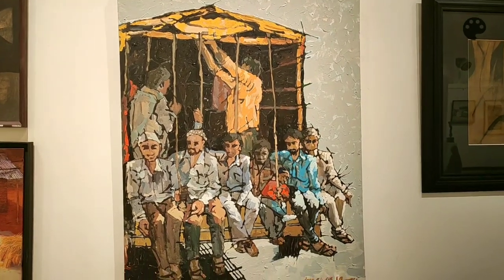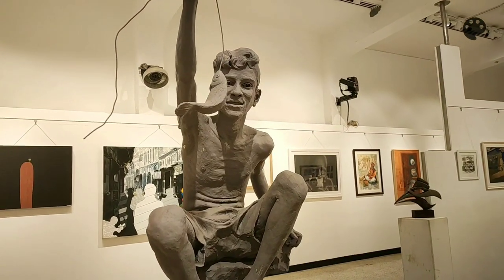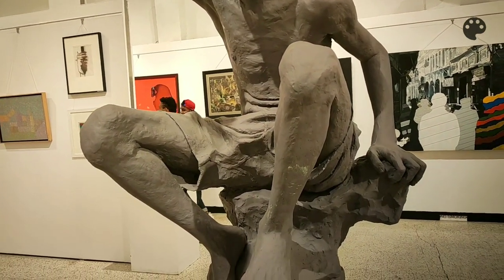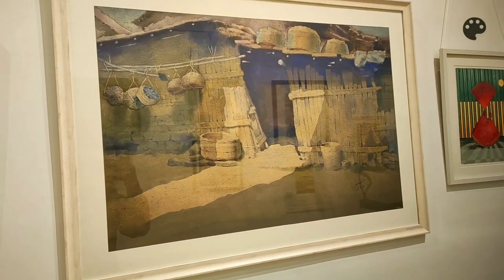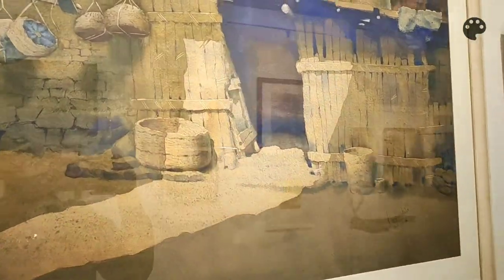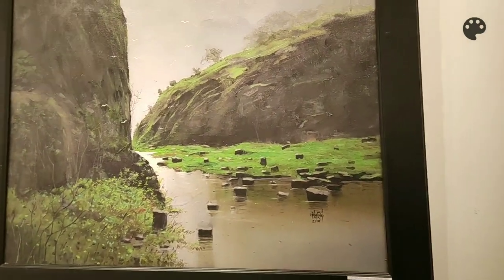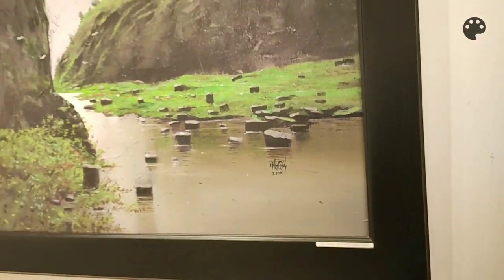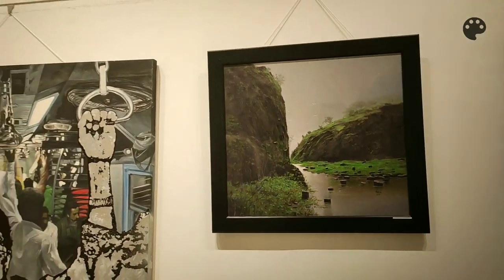Amazing Artworks at Jehangir Art Gallery - Mumbai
Visited Jehangir Art Gallery few days back. There I saw some amazing Artworks by both student and professional artists. It was not possible to shoot each work but i tried to talk on some selected works.

AAPKE SAWAAL ❤

QUESTIONS
Q Jehangir Art Gallery kaise jaayein?
Ans-  CSt Ya LTT Se ya koi bhi mumbai ke station se ap taxi le skta ho ya sabse cheap cost hai Bus se
Bus se kala ghoda pahuchein waha se walking distance pe hi Gallery hai.

Gallery timings - 11a.m to 7p.m
Tickets - Free Entry for visitors

Q yaha exhibition kaise lagayein??
- uske liye apko online jaa kar pata karna hoga.

Q  Art plaza kya hai???
- Gallery mai work show karna costly hai. Har artist afford nai kar paate. Bahut se artist gallery ke bahar ek space lekar apna work show karty hain ya live sketch karty hai. Jiski price per week around 1000 Rs hai
Ye chota sa space jo gallery ke bahar milta hai uska hi naam ART PLAZA hai

Aur koi sawal ho to comment karein.
Aur bhi aisi videos ke lie

MUSIC CREDIT